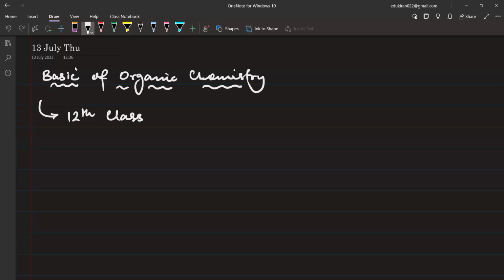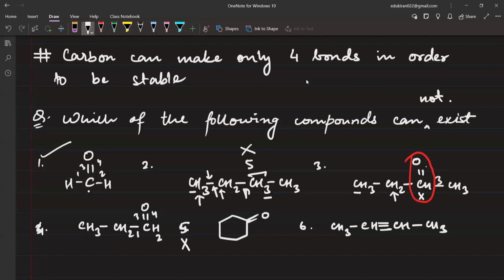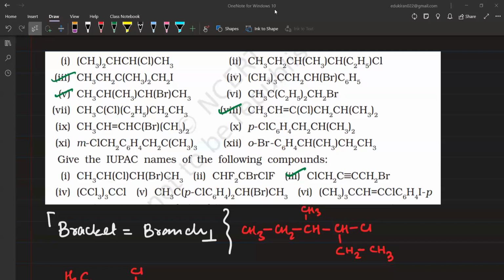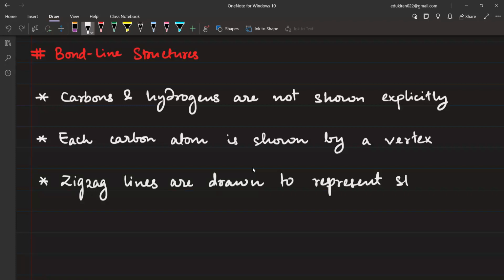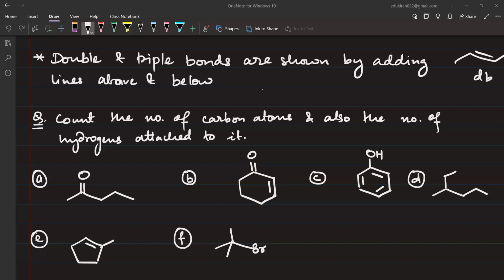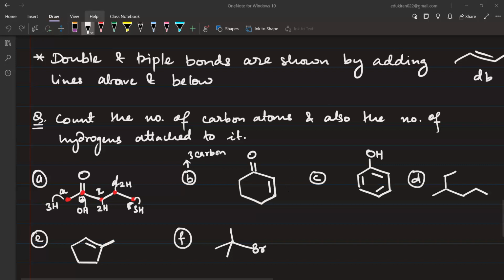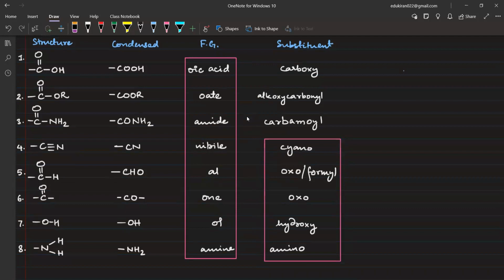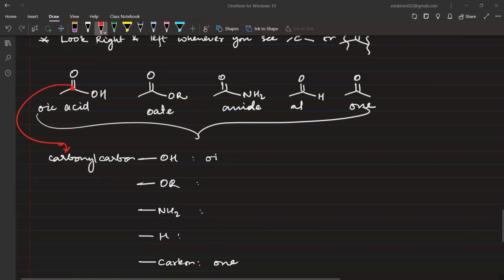Learnivio | Tetravalency of Carbon and Condensed Structure | Lect 1 | 12-07-2023